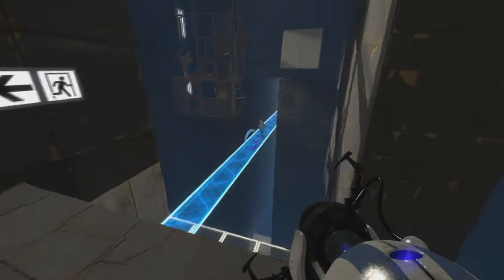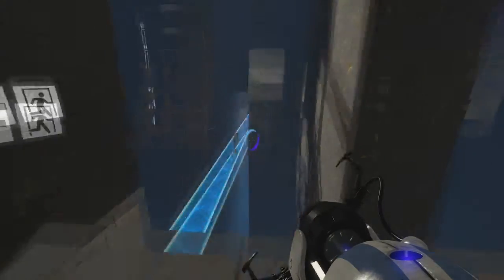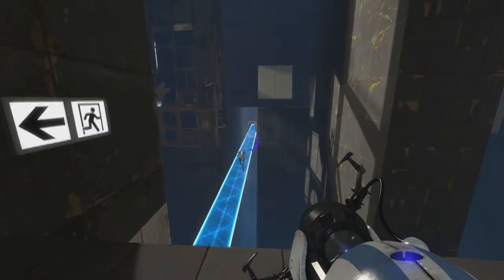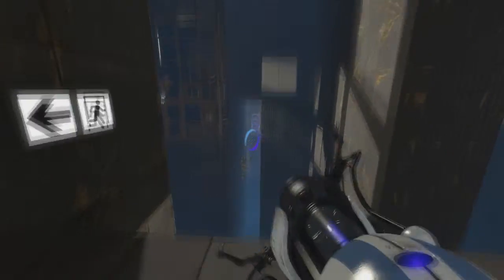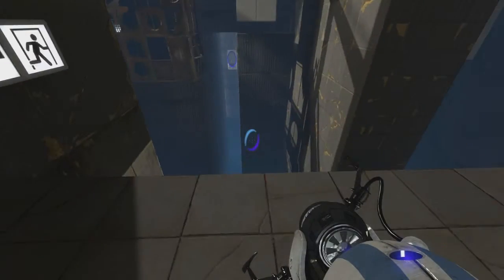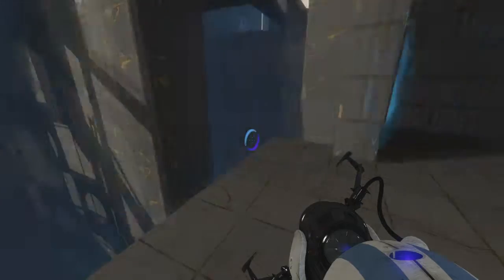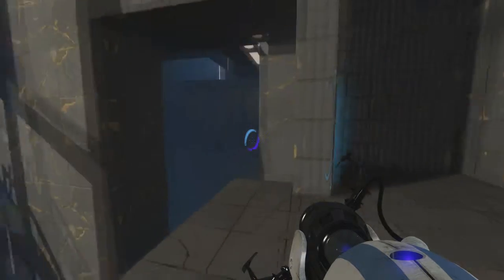I GOT THIS [Portal 2 Co op with Zach #8]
I TOTALLY GOT THIS Thanks for being great! :D ♥

Other awesome people you should check out!